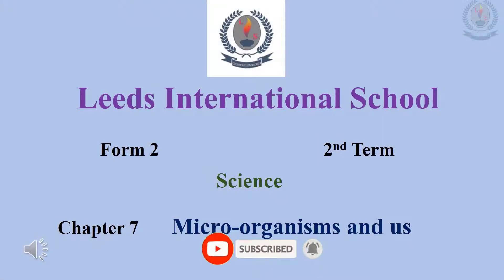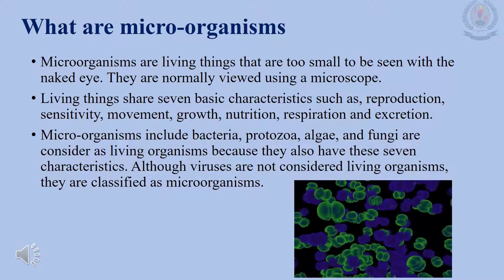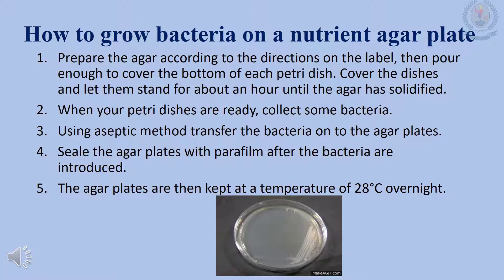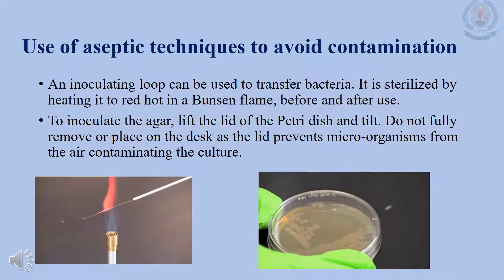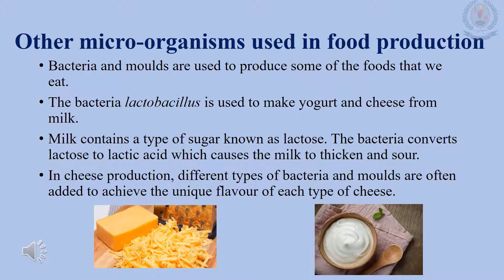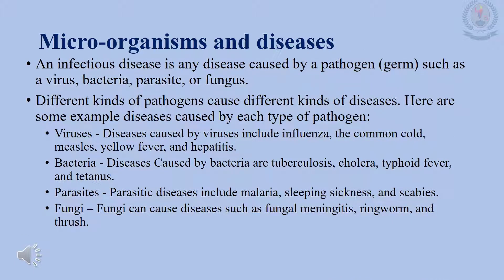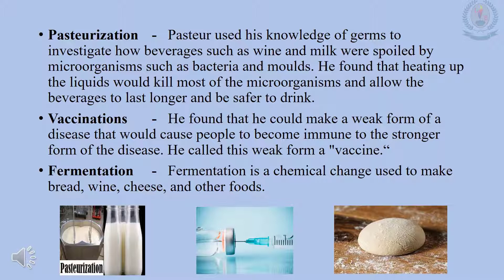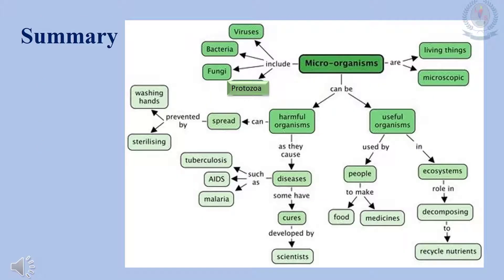Form 2 - 2nd Mid Term - Science - Video 1 - Unit 2A - Microorganisms and Diseases